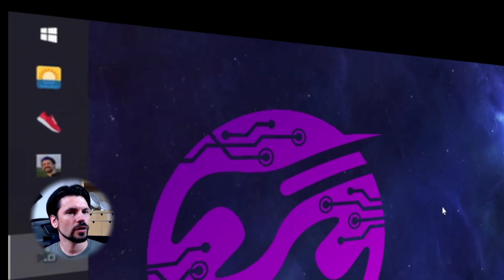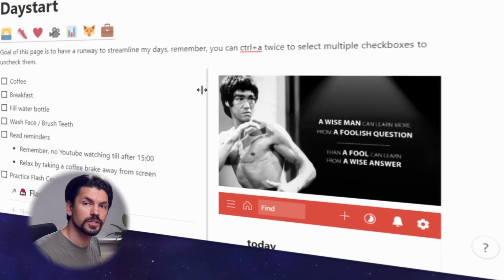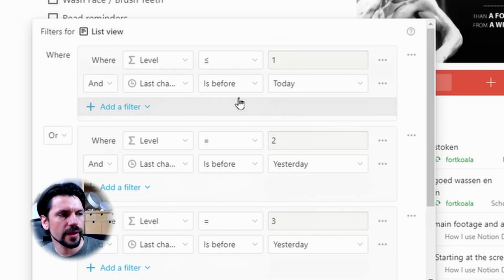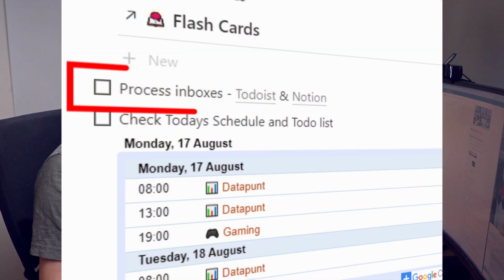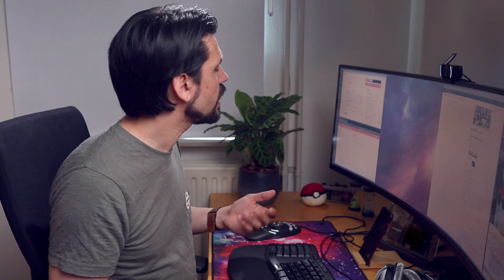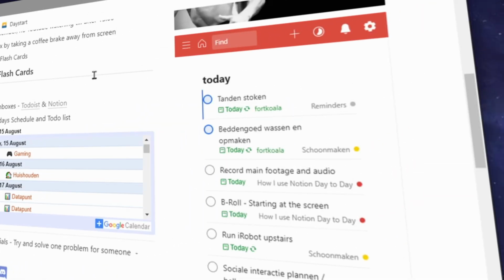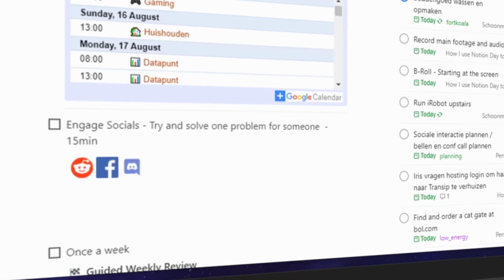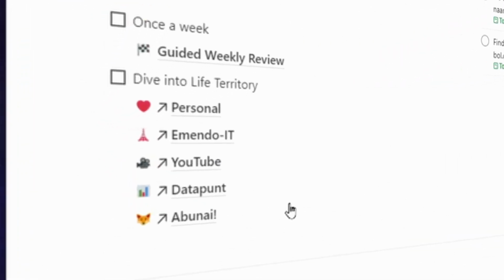How I use Notion to start my day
Everybody has different was of using Notion,
in this video I'm showing my daily daystart
workflow to inspire others and hopefully give them a few
ideas to work with.

0:00 Introduction
0:30 Dedicated Daystart Icon/Page
0:56 Uncheck multiple boxes
1:16 Why I use checkboxes to start
1:50 Bruce Lee Quote
2:04 Flashcards section
4:15 Inbox processesing
4:31 Adding Tasks in Todoist
4:46 Messy inboxes
5:45 Notion inbox dashboard
6:46 Embeded Schedule
7:23 Todoist Embed
8:15 Engage Socials
9:12 Once a week Block
9:34 Life Territories
10:06 Finish and Thanks

=== About Tools on
Tools On Tech has a bi-weekly release schedule, new video’s on Monday at 08:00 CET.
(Except this one, that was a couple of days late)

=== Credits
Thanks to Danny Hatcher, a large part of my Daystart is based on ideas